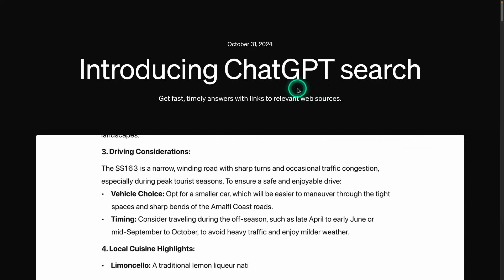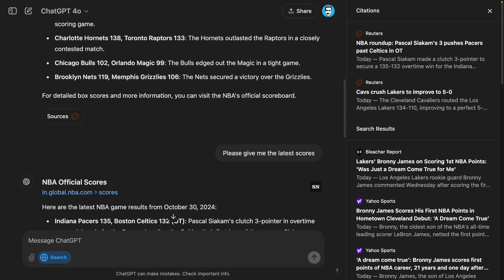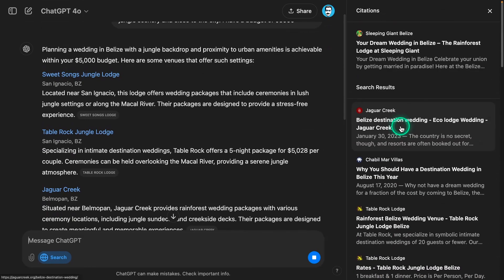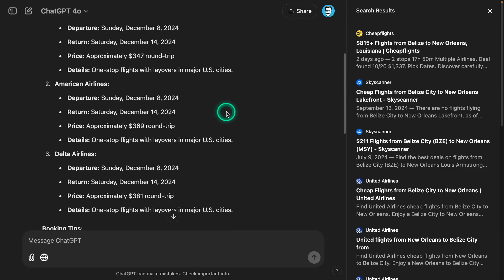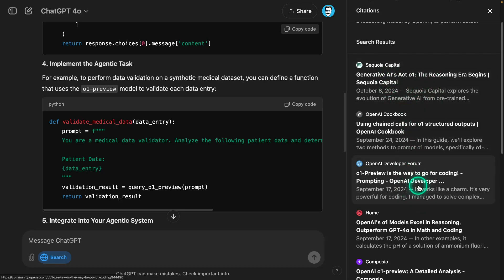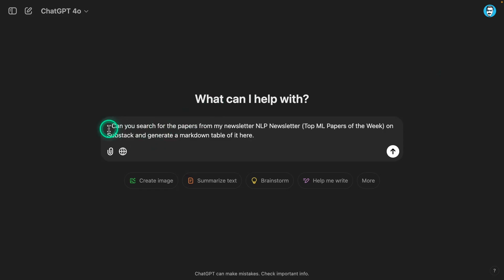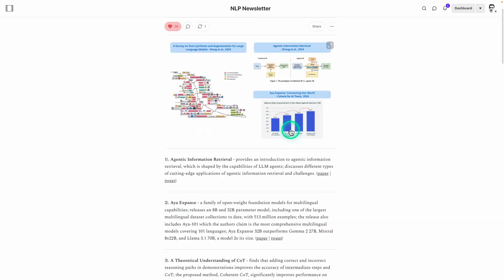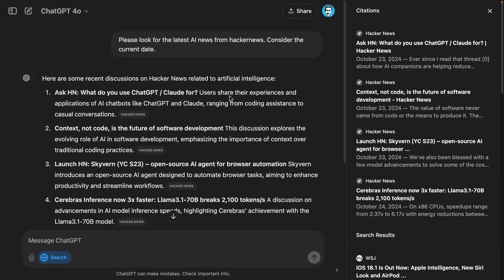OpenAI introduces ChatGPT Search! (Watch this before trying it)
OpenAI introduces ChatGPT Search. We take it for a spin and discuss on the good and bad.